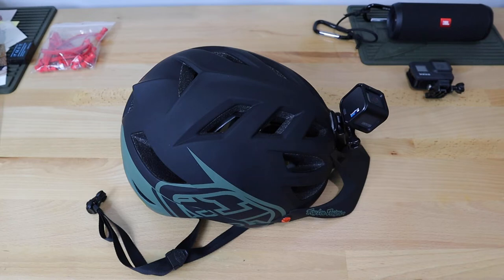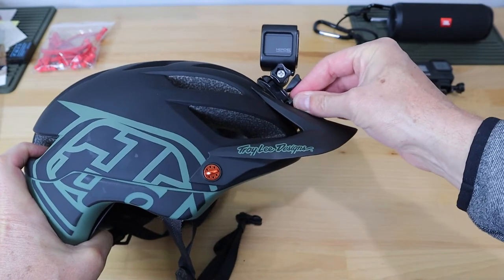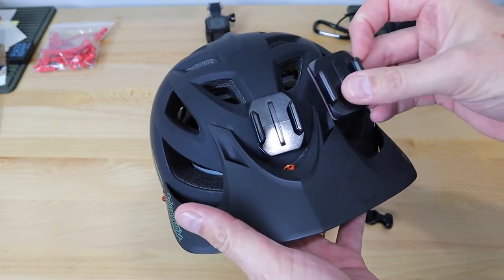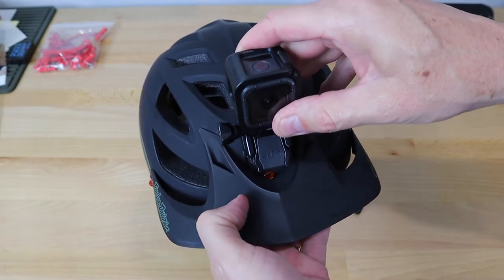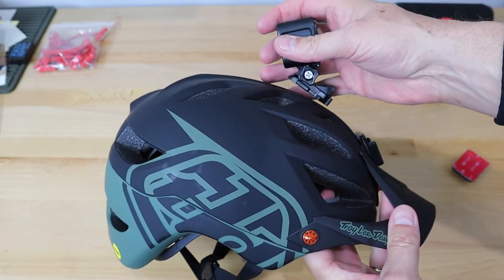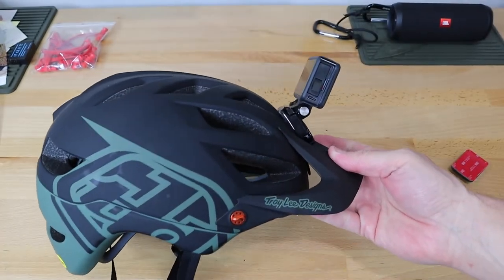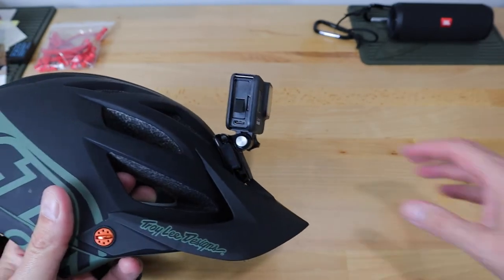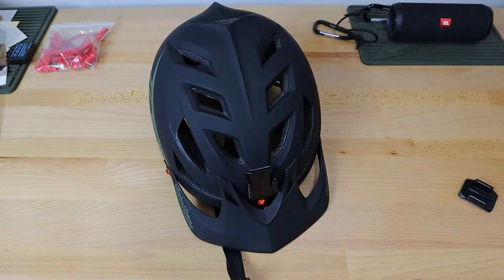Bike Helmet GoPro Mount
Properly mount your GoPro to your bike helmet.  I thought it was obvious but I received many questions on how to do this.  Here's a few tips so you don't screw it up the first time.  Learn from my mistakes.

All Accessory Links are below:

I get a lot of requests for Amazon links, etc. I have them all organized here by topic, along with more in-depth information

I use all of these items and would buy them again today.
Thule EasyFold XT2 Bike Carrier
Thule EasyFold XXL Fat Tire Straps for the rack
Thule EasyFold XT Long Loading Ramp
CURT Auxilary LED strips for Hitch Bike Rack
SOWUNO Electric Bike Horn and Motion Alarm
Topeak MTX DXP Trunk Bag with Panniers
Topeak Uni Super Tourist Fat Rack
Topeak Unisex Quicktrack Rack
Topeak Road Morph Bike Pump
Delta Cycle Bike Expandable Net
Cygolite Hotrod Bike Strobe Lights
Pedro’s Bicycle Tire Levers
Slime SKABS Tire Patch
Ergon Ergonomic Handlebar Grips
ABUS Folding Borgo Bike Lock
Cliq Camping Chair
Semi-Metallic Disc Brake Pads
Handlebars MTB 5 inch riser bars
OUTERDO Bike Fork Stem Extension
Medical Israeli Emergency Bandage
D-Ring Velcro Straps
Bongo Ties
Multi Bicycle Tool
Kryptonite Cable
Troy Lee Bike Helmet
VUP Front Frame Bag
JACO Digital Tire Inflator w/ gauge
Muc Off Claw Bike Cleaning Brush
K-Edge Go Big Pro Handlebar Mount for GoPro
Bicycle Bell
VAVOFO Smart Plug for Charging